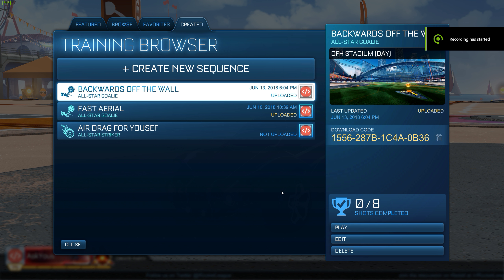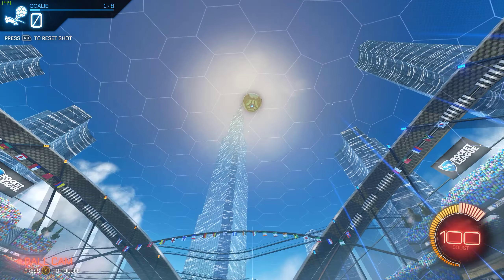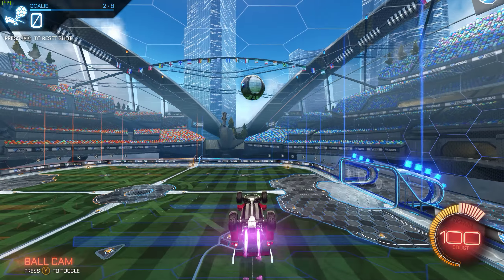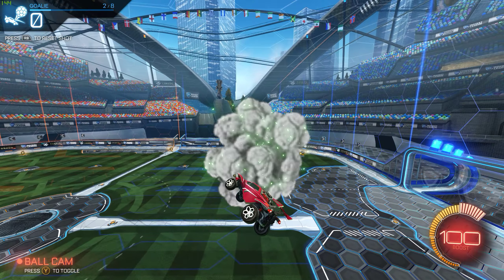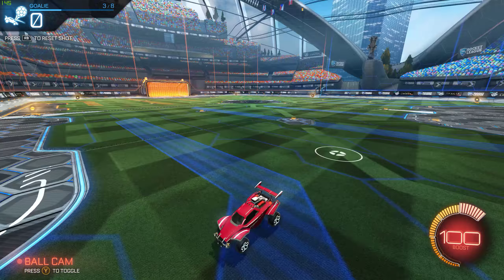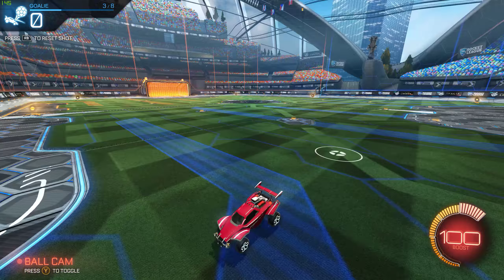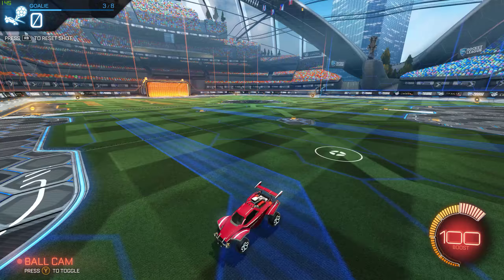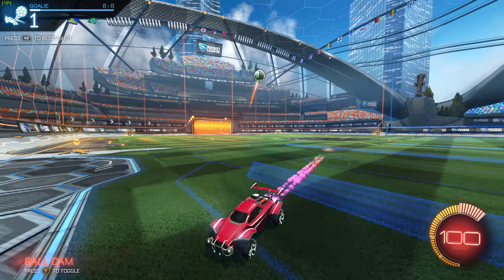RL Training | Backwards off the wall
PC Training Code: 1556-287B-1C4A-0B36

GPU: GeForce GTX 1070 Ti
CPU: Intel(R) Core(TM) i5-3570K CPU @ 3.40GHz
Memory: 16 GB RAM (15.94 GB RAM usable)
Current resolution: 2560 x 1440, 144Hz
Operating system: Microsoft Windows 10 Pro